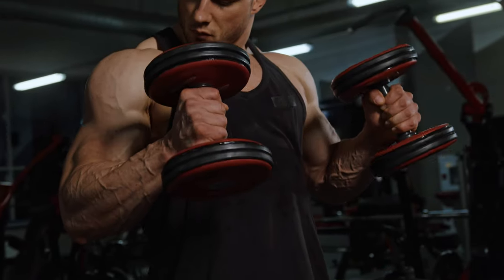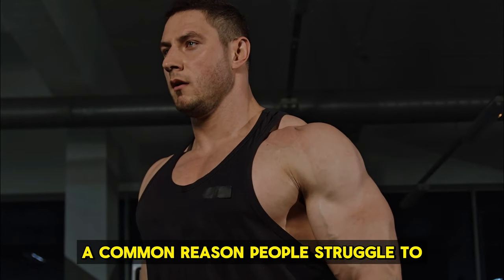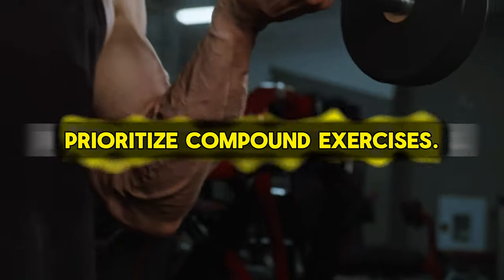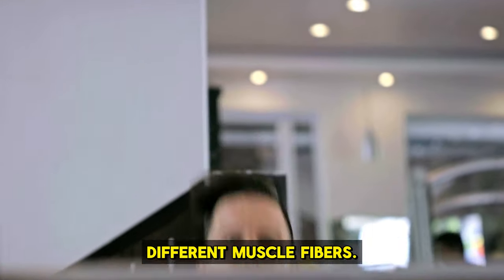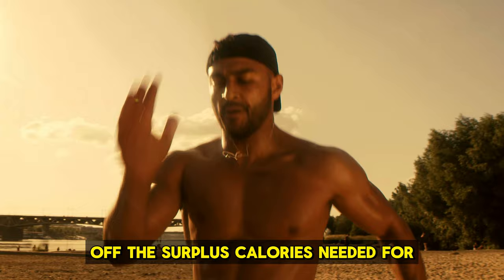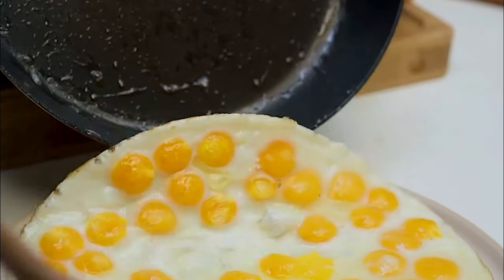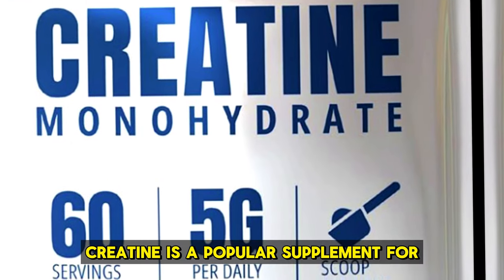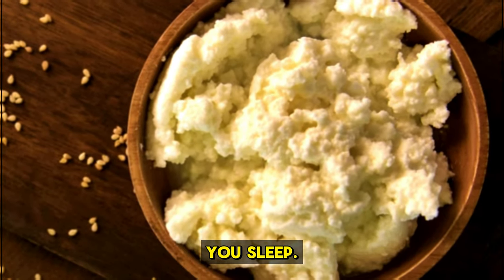How to Bulk Faster in 10 Simple Steps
💪 Unlock Rapid Muscle Gains with These 10 Simple Steps! 💪

Ready to turbocharge your bulking journey? "How to Bulk Faster in 10 Simple Steps" is your ultimate guide to efficient and effective muscle gain. Designed for fitness enthusiasts eager to see quick results without compromising health, this video breaks down the science and strategy behind successful bulking.

Transform your Body with Only 50 Push Ups Each Morning

0:00 - Intro
0:29 - Increase Resistance Training
1:00 - Prioritize Compound Exercises
1:20 - Vary Your Repetitions
1:42 - Push to Near Failure
1:57 - Limit Cardio
2:13 - Incorporate More Protein and Healthy Fats
2:36 - Consume Protein with Every Meal
2:49 - Focus on Caloric Surplus
3:04 - Try Creatine Supplements
3:21 - Eat Casein Protein Before Bed

💬 Your Bulking Journey: Which of these steps do you find most challenging, or have questions about? Let’s discuss in the comments below!
📢 Like, Share, & Subscribe: If you’re serious about bulking up and found this video helpful, give it a like, share it with fellow gym enthusiasts, and subscribe for more actionable fitness content.